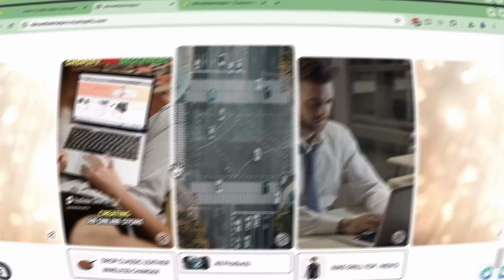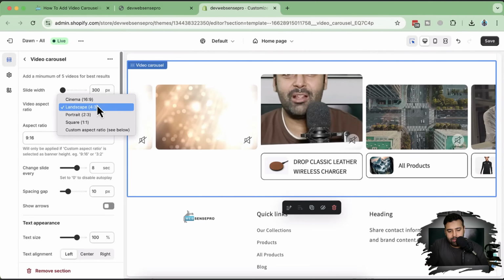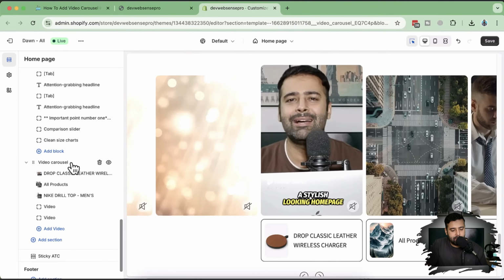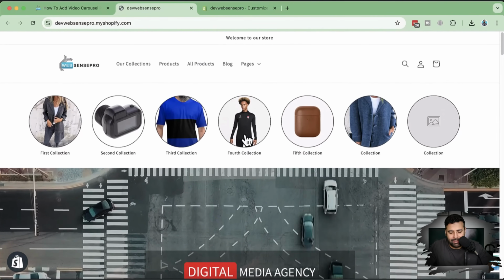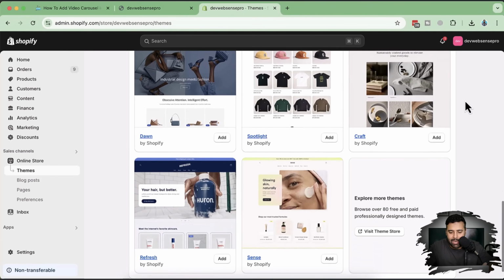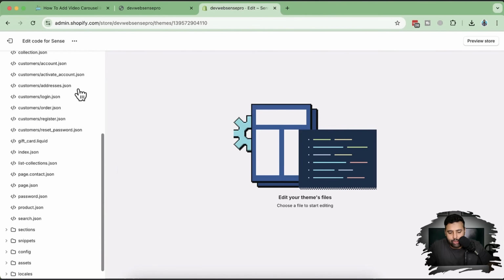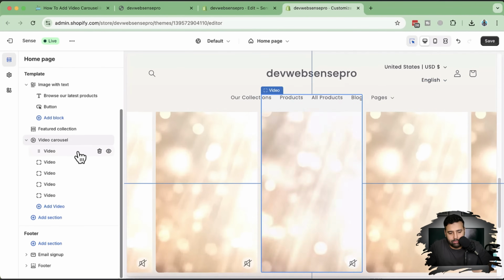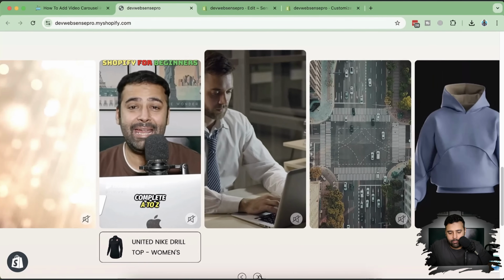How To Add Video Carousel Slider Section in Shopify [All Themes - No APP]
In this tutorial, I’ll show you how to create and add a stunning video carousel to your Shopify store – all without using any paid apps! Perfect for showcasing UGC content from TikTok, Instagram, and Facebook to boost engagement and drive sales.

🔧 What You'll Learn:
How to set up a video carousel section.
Customize aspect ratios, spacing, and more.
Enable autoplay, arrows, and other cool features.

Timestamp:
00:00 - Introduction
00:09 - Overview
01:11 - Displaying UGC content from TikTok, Instagram, etc.
01:52 - Adjusting aspect ratios
08:30 - Adding custom CSS
11:25 - Customizing settings and adding videos
12:00 - Conclusion